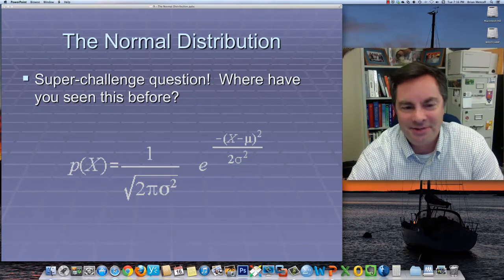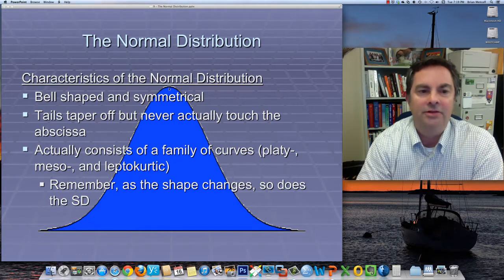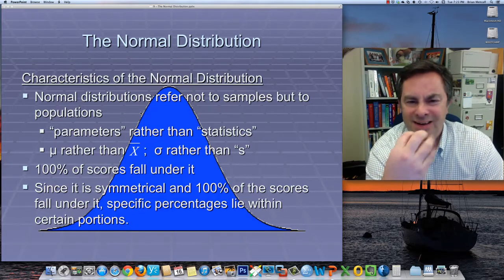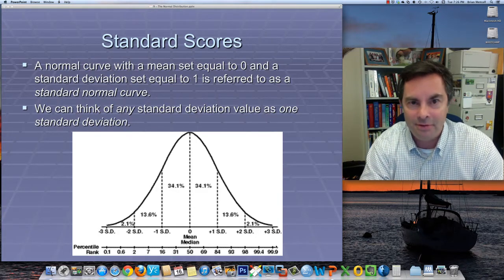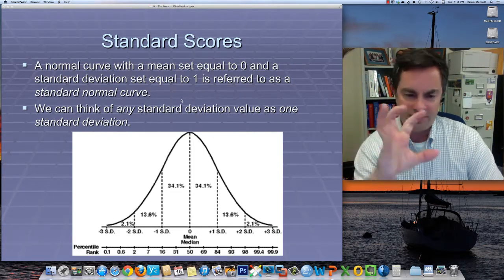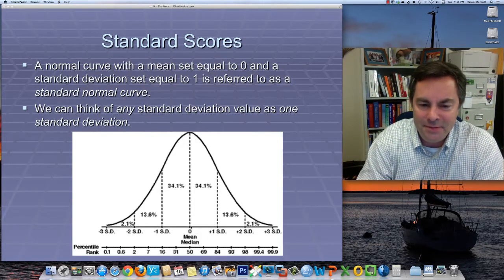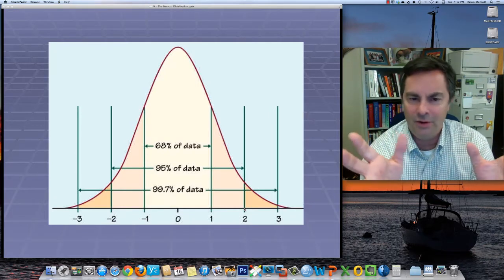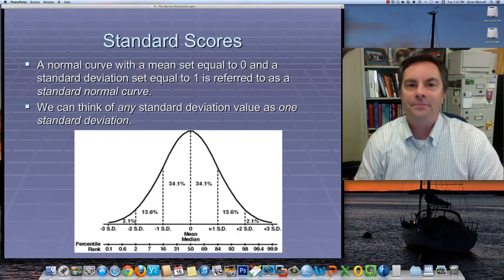PSY 2100: Normal Distributions and Percentiles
Here are some introductory features of Normal Distributions, also called Normal Curves or Bell Curves.  I introduce our goal of using them, and so-called "standard scores" to help us determine what percentile any score is for any variable that is normally distributed.